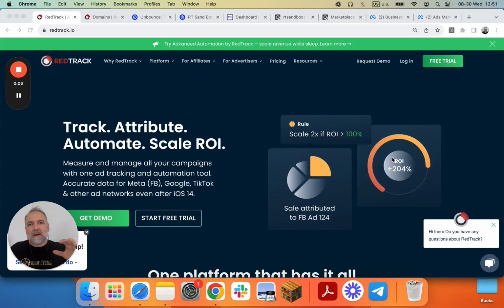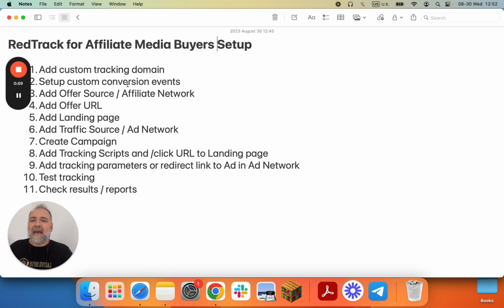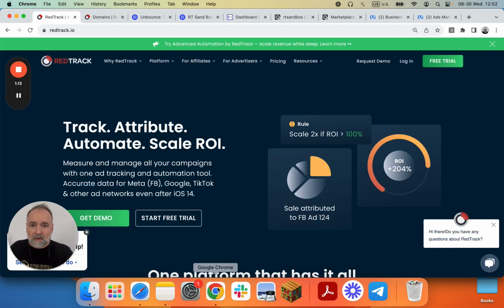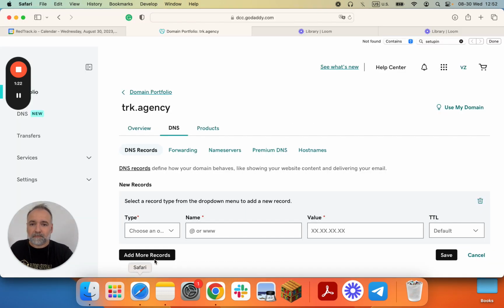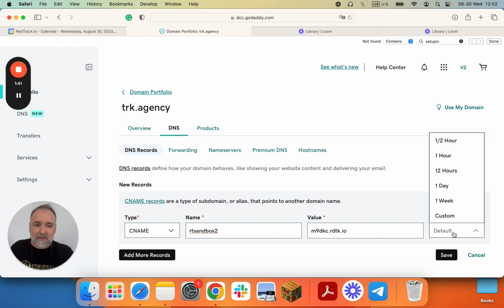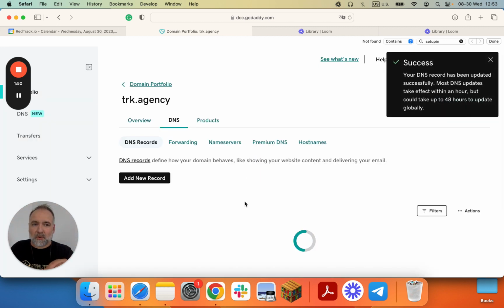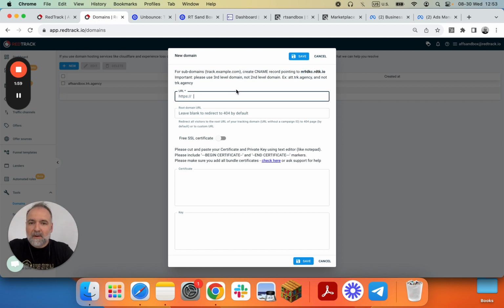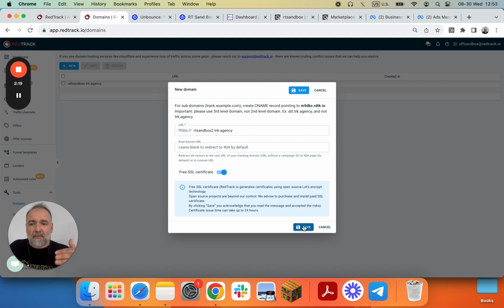Ad tracker setup (step 1): Add custom tracking domain. RedTrack setup videos for Affiliates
This is always a first step in any setup. And we highly advise not to miss it. We use GoDaddy as an example and our Knowledge Base (help.redtrack.io) covers this and other domain registers.